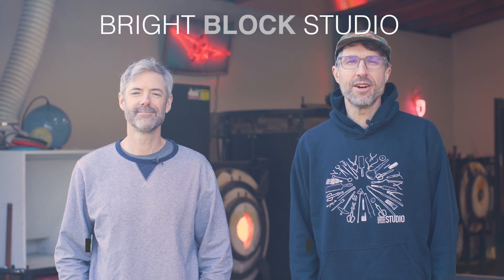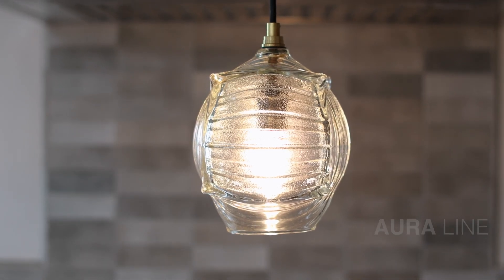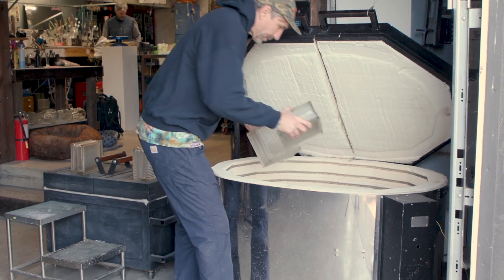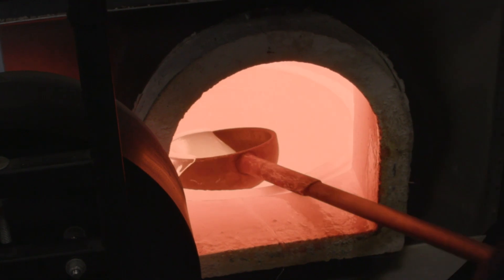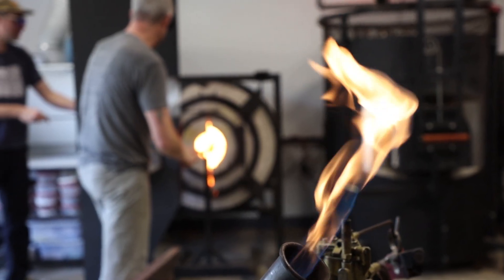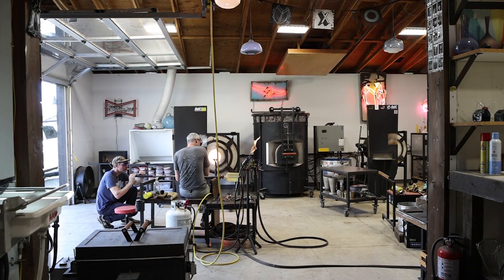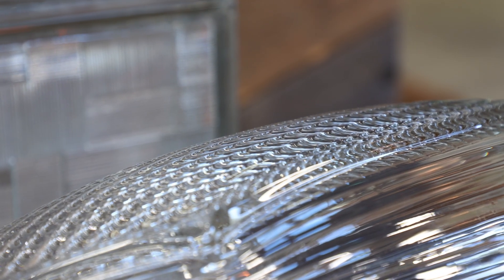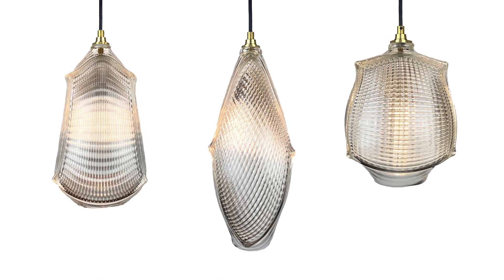Bright Block Studio Best Of Launch Pad Submission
This is our submission for "best of" Launch pad for the ICFF + Wanted Design.